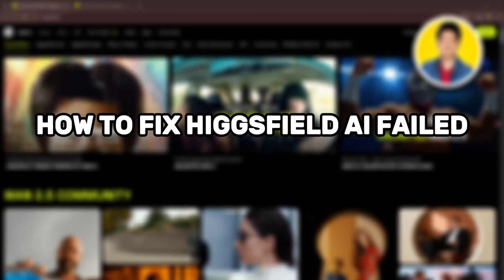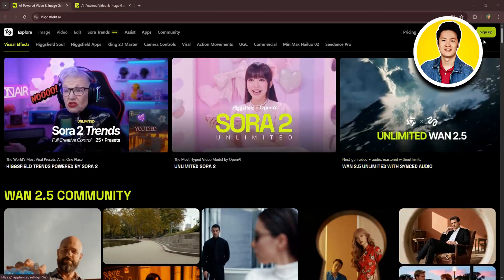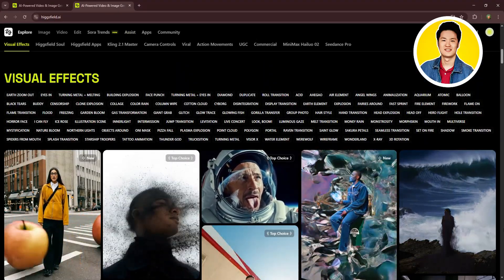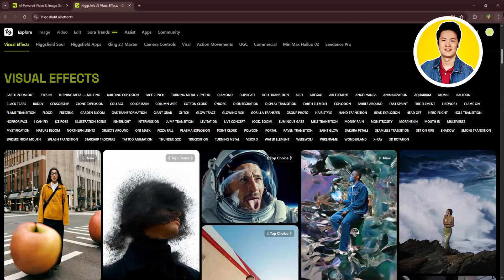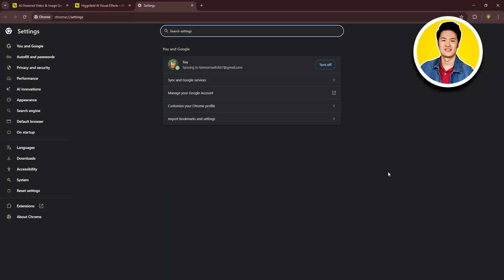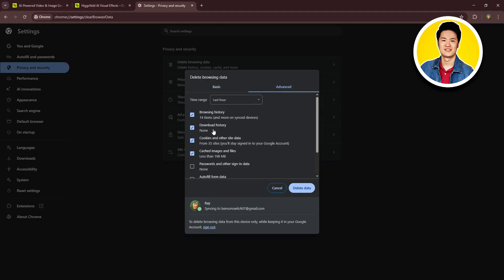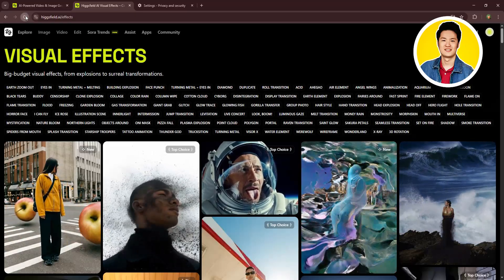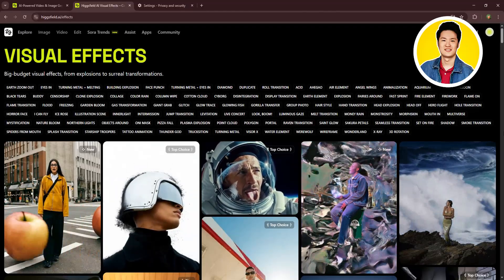Higgsfield AI Failed to Upload the Image FIX (Quick Tutorial)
Here's a guide on Higgsfield AI Failed to Upload the Image FIX.